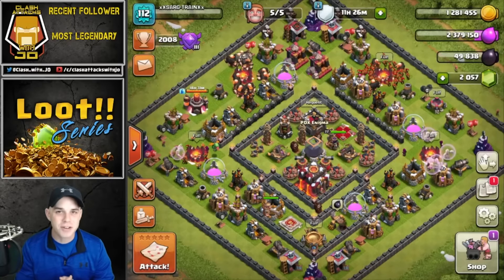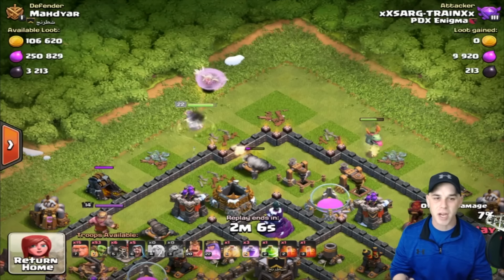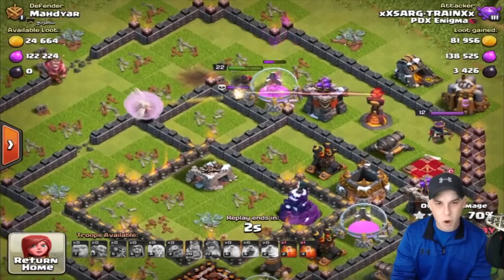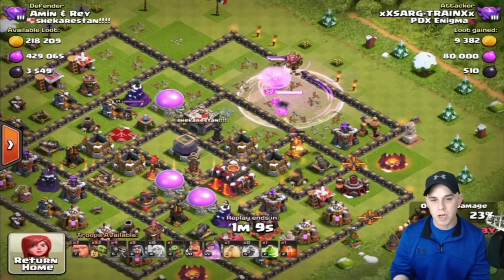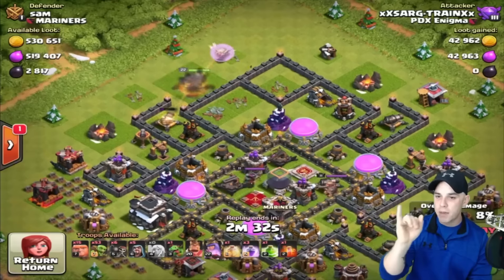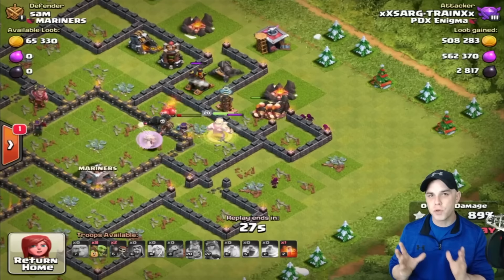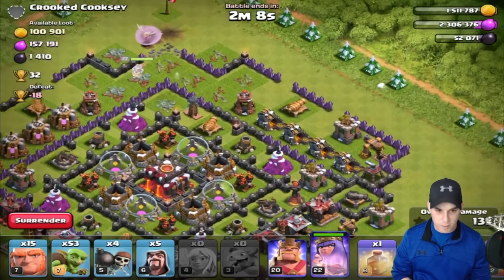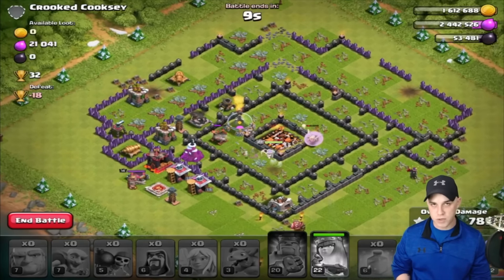TH 10 Farming with No Clan Castle Troops | Loot Series | Clash of Clans